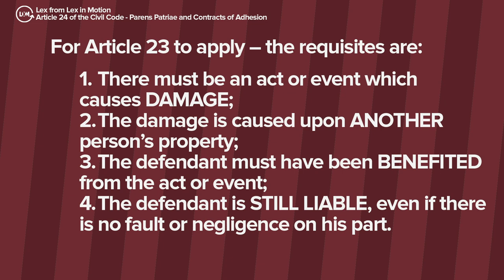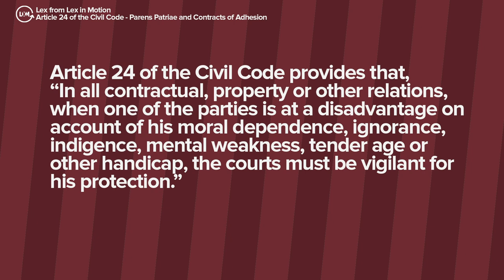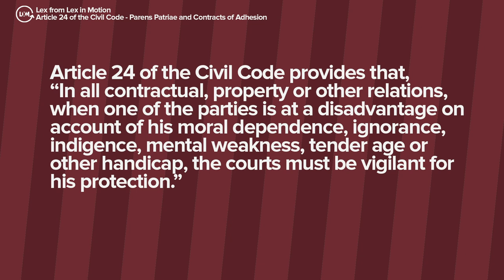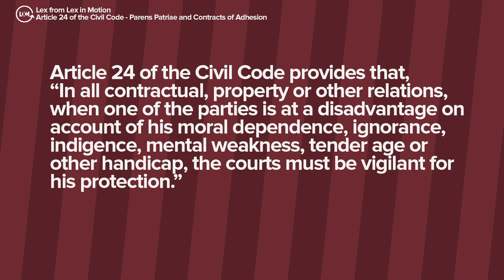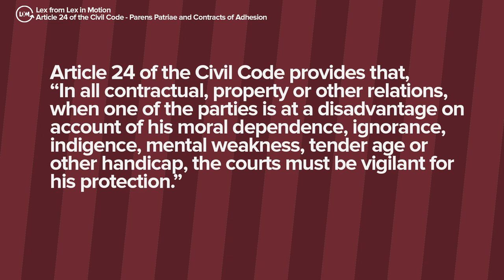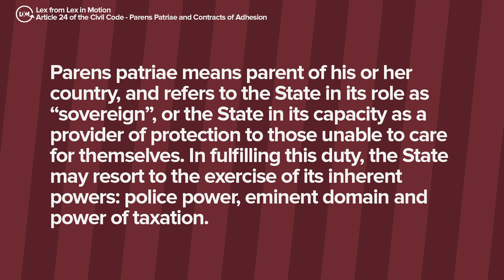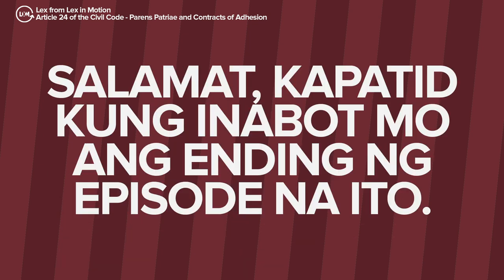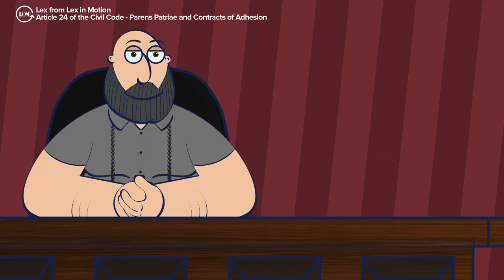[CIVIL LAW LECTURES] Article 24, Parens Patriae and Contracts of Adhesion | INTRO TO PERSONS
Welcome back, kapatid, once again to our on-going series on Introduction to Persons and Family Relations. In our last lesson, we talked about Article 23 of the Civil Code, as a continuation of the Principle of Unjust Enrichment.

Article 23 provides that, “Even when an act or event causing damage to another’s property was not due to the fault or negligence of the defendant, the latter shall be liable for indemnity if through the act or event he was benefited.”

For Article 23 to apply – the requisites are:

1. There must be an act or event which causes damage;
2. The damage is caused upon another person’s property;
3. The defendant must have been benefited from the act or event;
4. The defendant is still liable, even if there no fault or negligence on his part.

When these four requisites are present, then the person is liable for indemnity. The basis of the indemnity is the degree to which he or she has been benefitted. This is because Article 23 is a follow up to the Principle of Unjust Enrichment. The law makes a person liable for damages, even if he had no participation in the act or event, so long as he or she gains some benefit therefrom.

Today, we’re taking a look at Article 24 of the Civil Code. Sa unang tingin, kapatid, ay parang naligaw ang provision na ito. Ang mga provisions gaya ng Articles 19 to 23 – lahat yan ay mga causes of action, or the reason or legal basis why we can come to court to ask for a relief or remedy.

When you study this provision within the context of where it is placed – parang tama naman. Article 24 is part of the chapter on Human Relations. It’s that part of the Civil Code that teaches us how we should behave towards one another, in most aspects of our lives. However, there is one big difference. Article 24 is a directive addressed not to us, but for the courts.

By the end of this lesson, you should be able to:

1. Define the principle of paren patriae
2. Identify situations where it should apply
3. Define a contract of adhesion, and when it should or should not be nullified.

3. Read Din vs. St. Ferdinand Memorial Park

4. Read Spouses Cabanting vs. BPI Family Savings Bank

5.